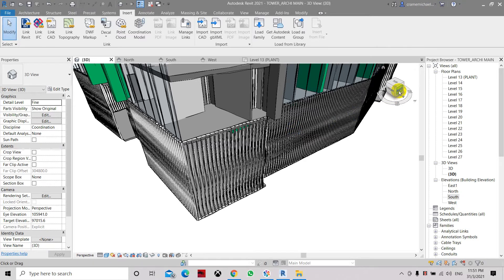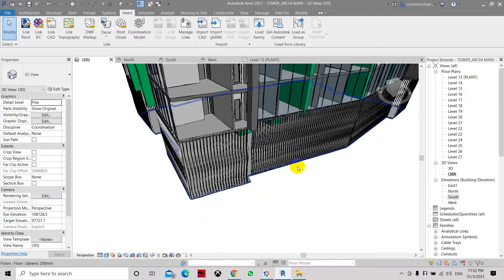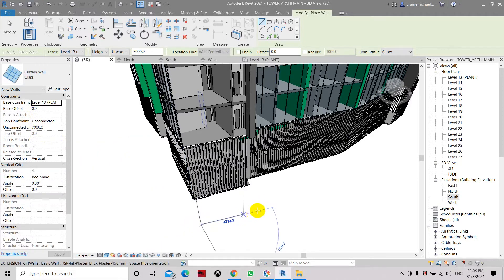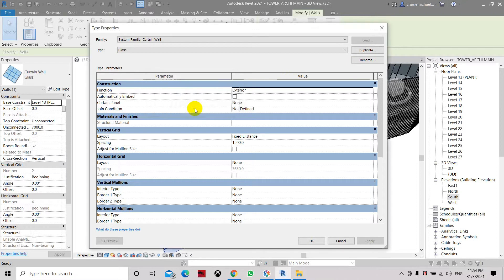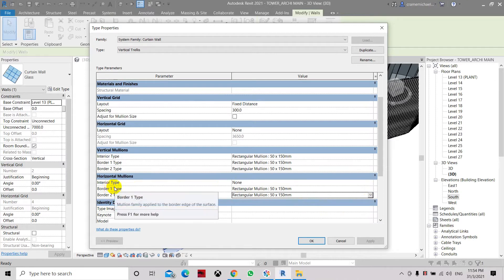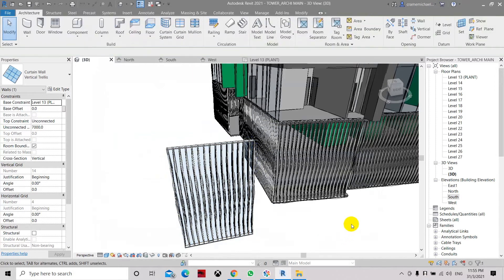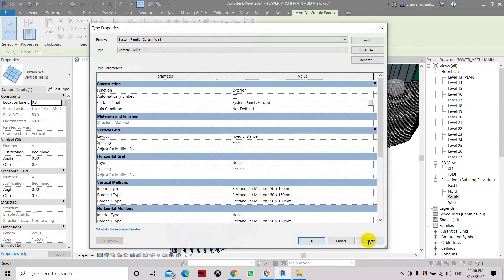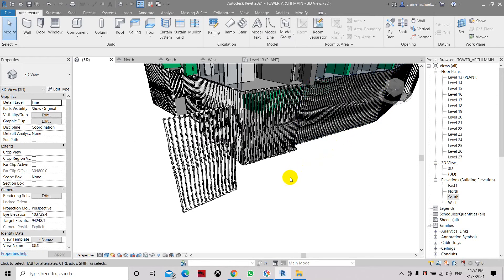Create Vertical Trellis Using Curtain Wall In Revit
Tips & Tricks

SHHM-Simply